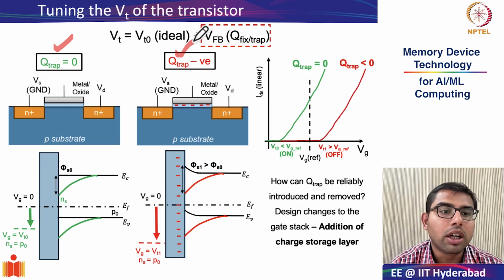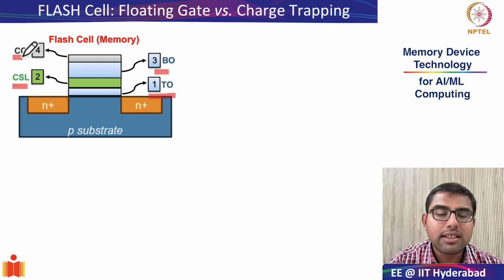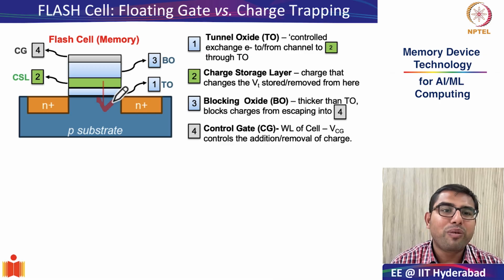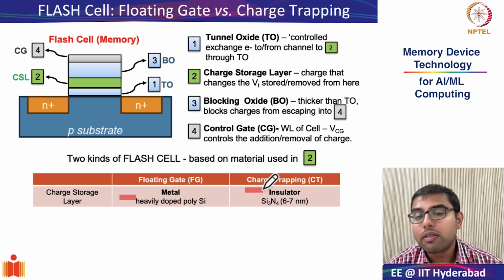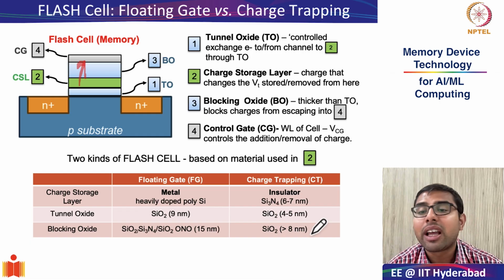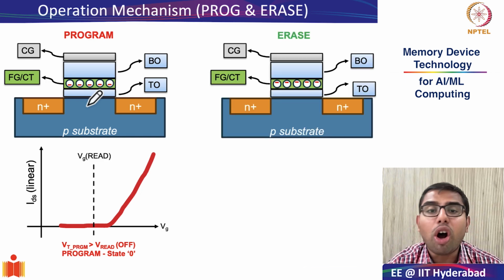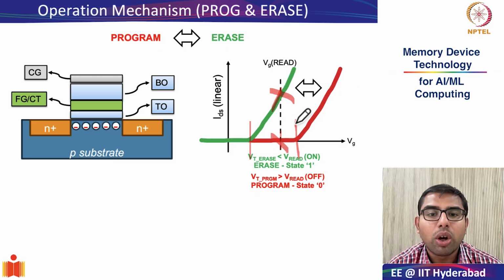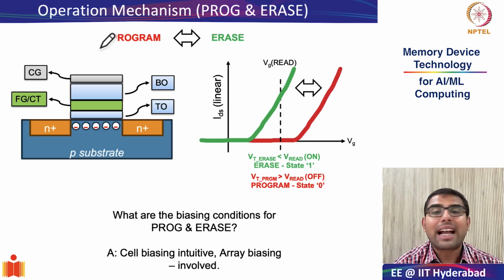6.1 NAND Flash - Flash Cell Architecture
Components of a NAND flash cell, different types of flash cells, and program and erase operations.